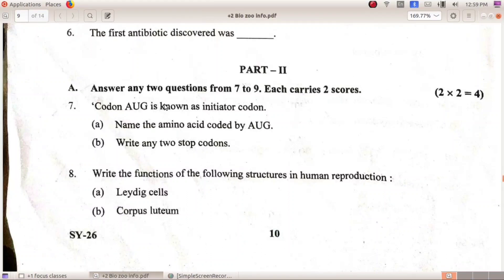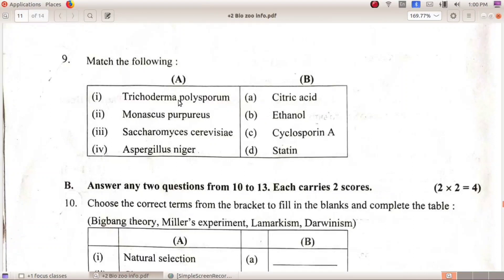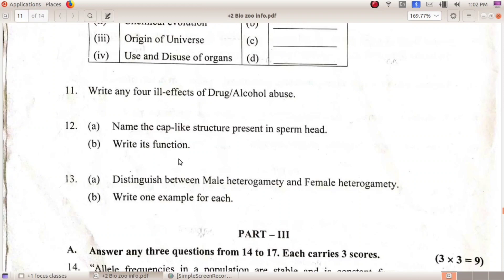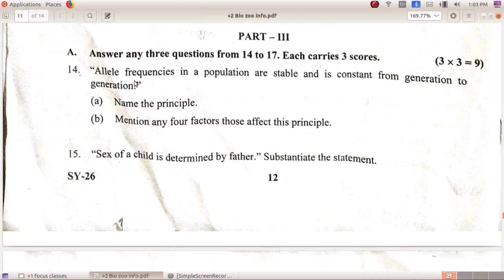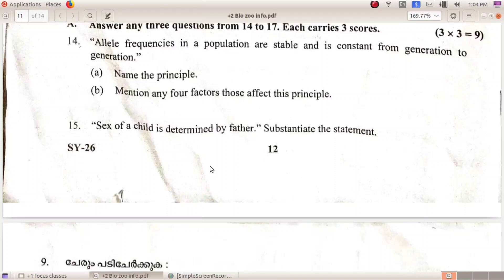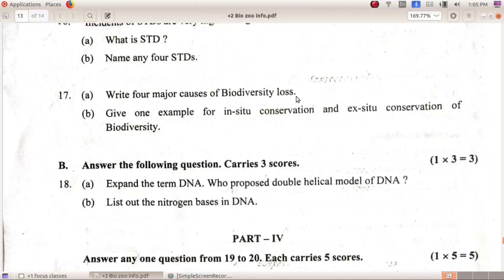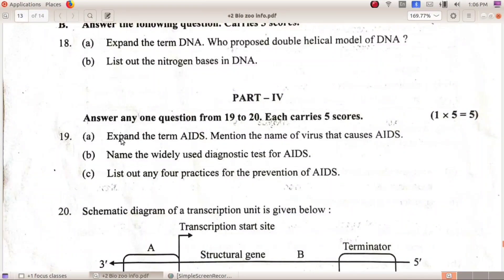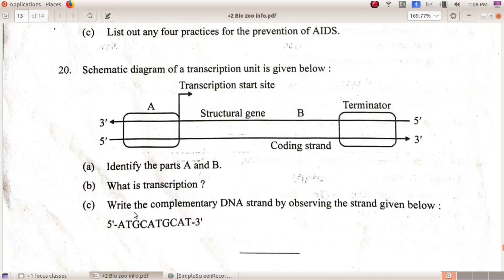ZOOLOGY ANSWER KEY PART 2/ 13/04/22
zoology answer key